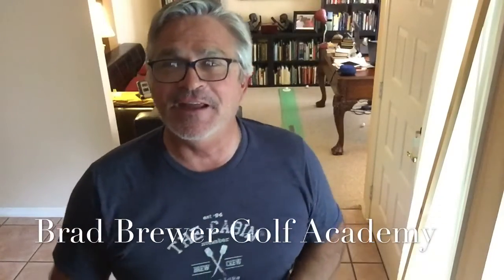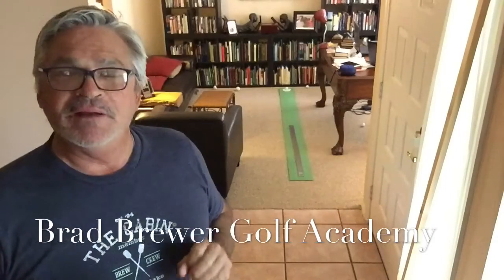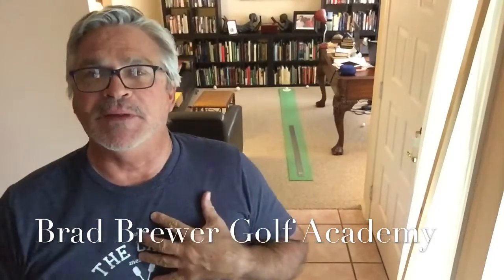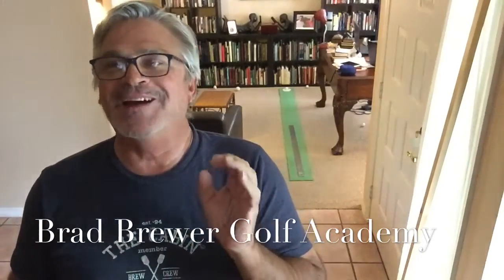Living Room Lessons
Yard Stick Putter Aligmnment